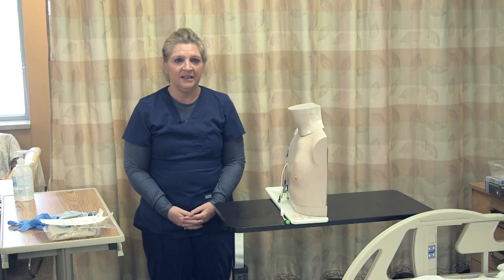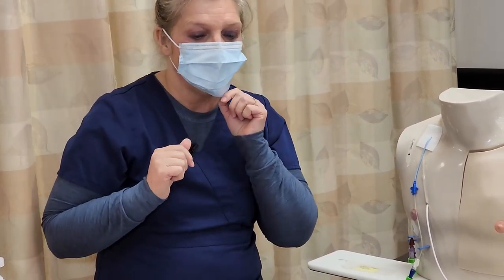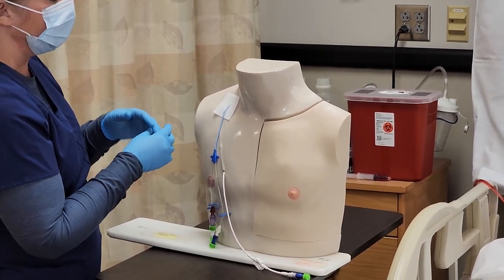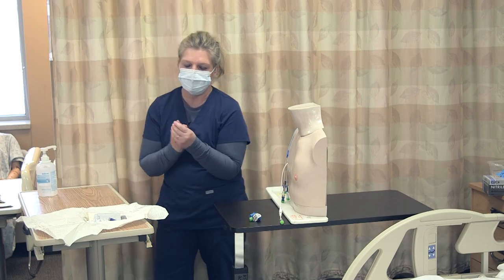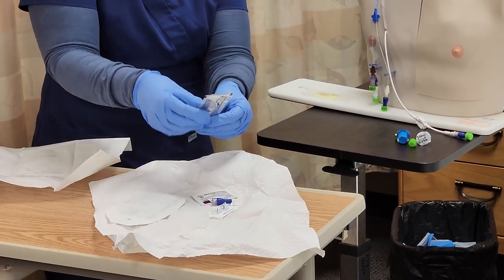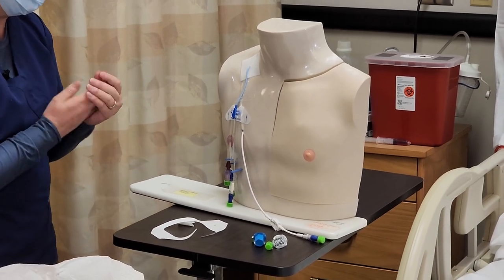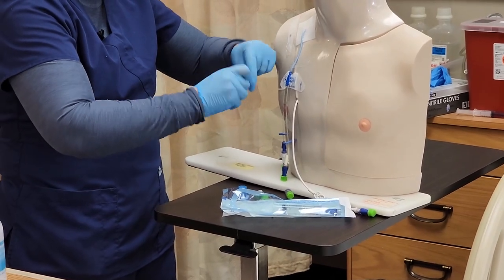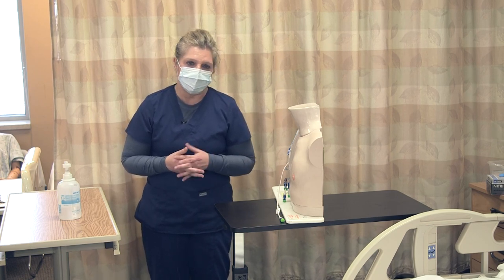Changing a CVAD Dressing and Needless Connectors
This is an instructor demonstration of a nursing skill contained in the Open RN Advanced Skills OER textbook. This textbook can be accessed for free This video is licensed under CC-BY 4.0 and may be reused with an attribution statement such as, "Chippewa Valley Technical College. (2023, January 5). Changing a CVAD Dressing and Needleless Connectors. [Video]. YouTube.